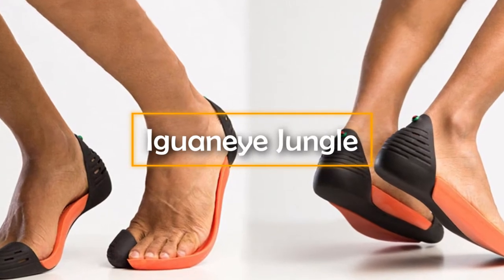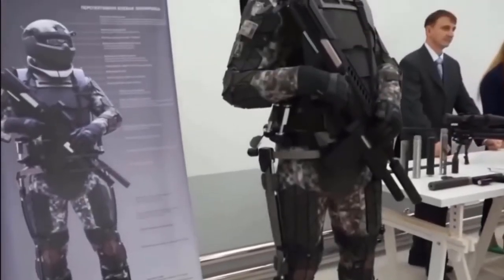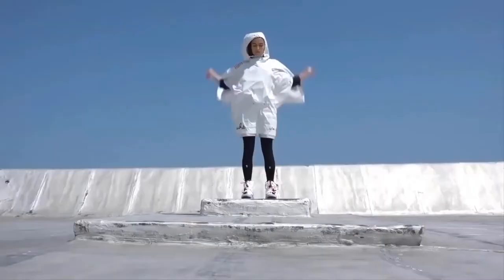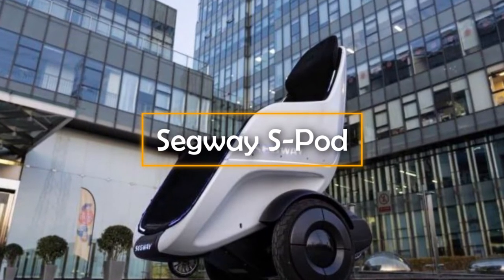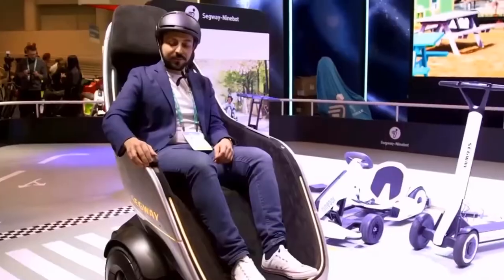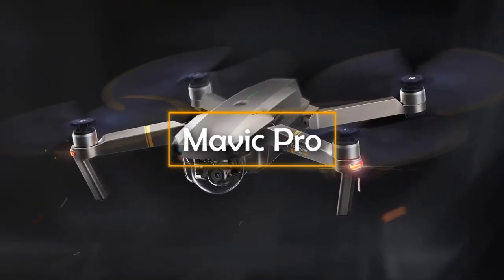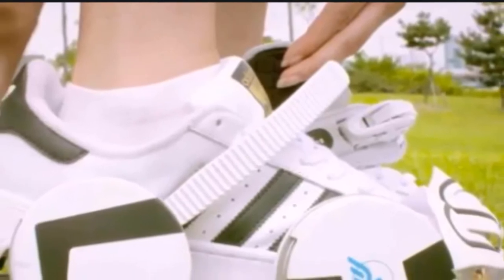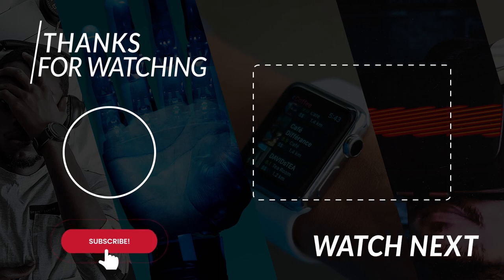10 Amazing Gadgets Available On Amazon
Welcome to Gadget Express, on this channel we show a vairety of gadgets. From the latest gadgets to the craziest gadgets! Most of these gadgets are avilable on amazon, aliexpress and online!